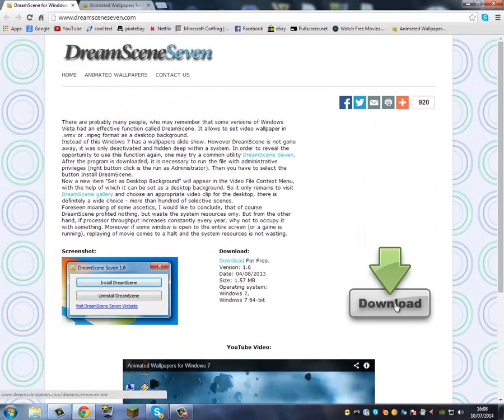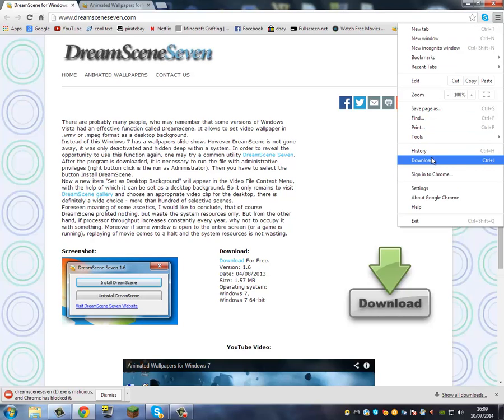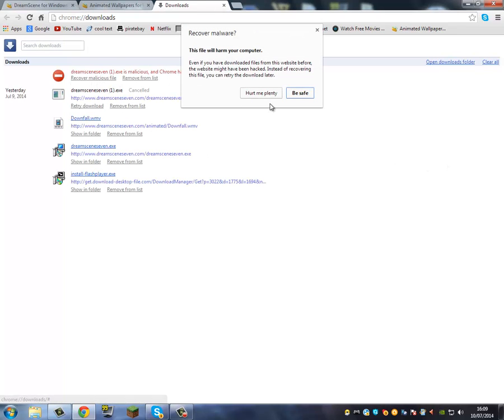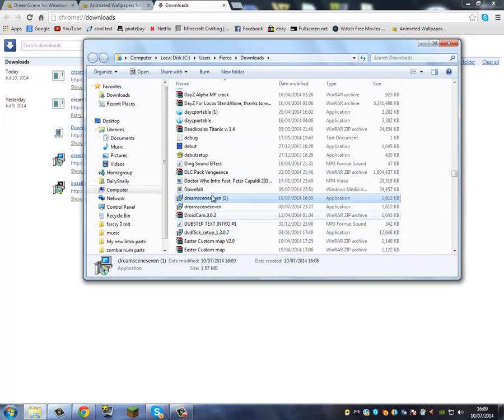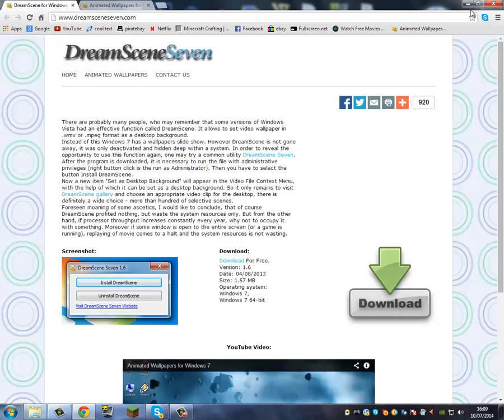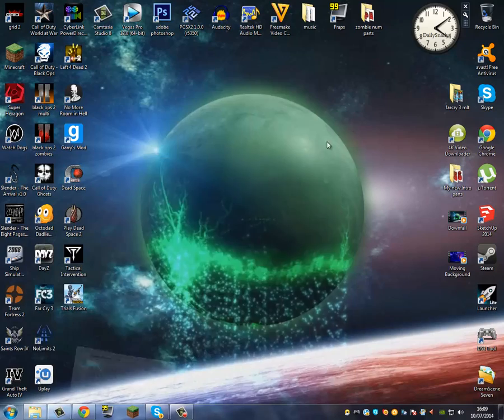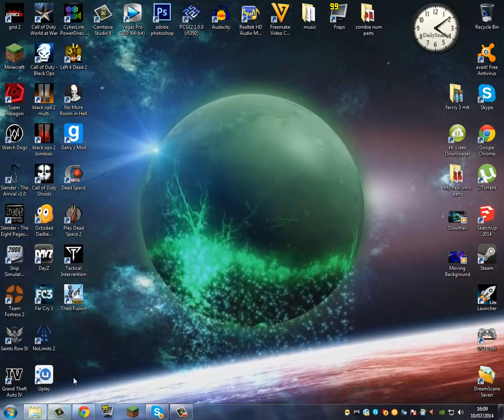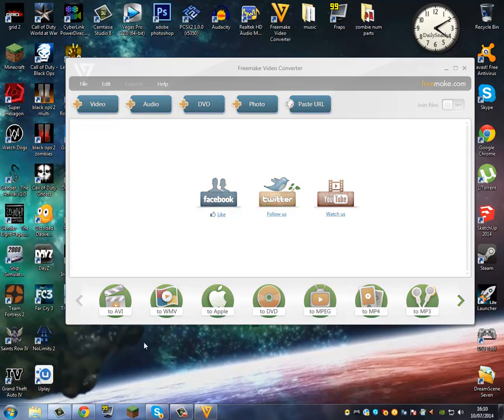Animated wallpaper windows 10 Tutorial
Please leave a like rating !C :D